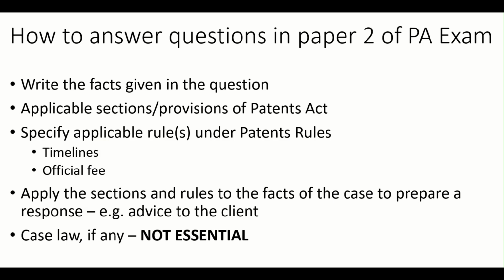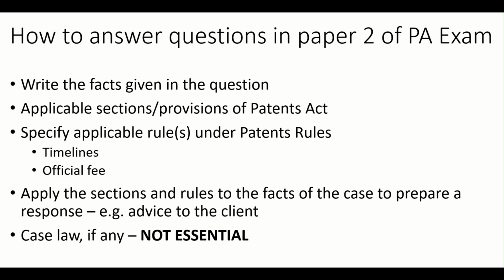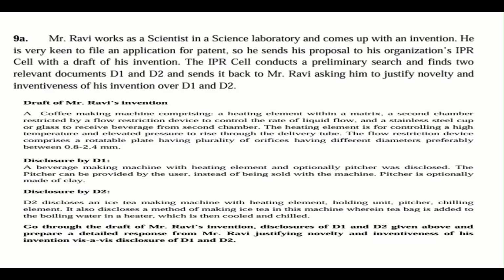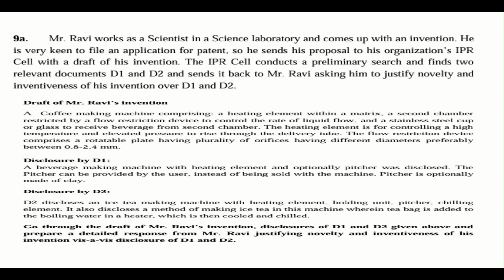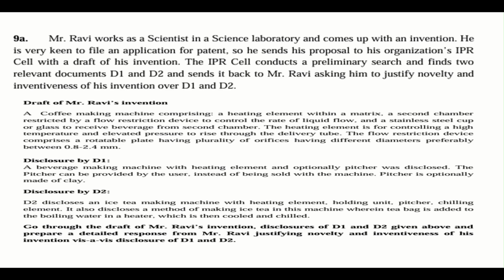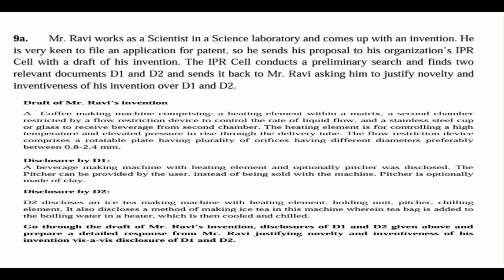How to Answer paper 2 of Patent Agent Examination Paper | Preparation for Patent Agent Exam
This is a short video about the strategy for answering questions of paper 2 of the patent agent examination.

The video notes that while answering any question, one must make a note of the applicable provisions - sections, rules, timelines and the official fee. Also, one must clearly make a note of the applicable facts of the case provided in the question. This will help in identification of applicable sections and rules relevant for the peculiar facts of the case.

Thereafter, a legal advice must be framed by applying the identified sections and rules to the fact of the case.

If possible and if you remember, do specify any case law or legal precedent you may be aware of.